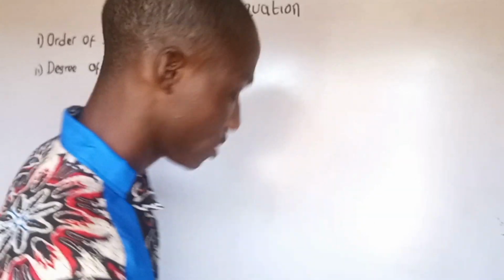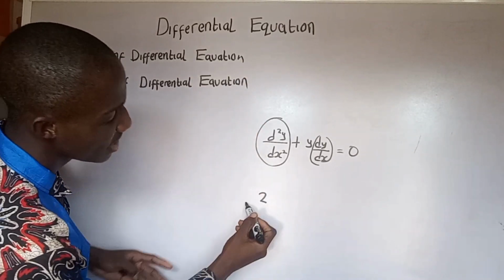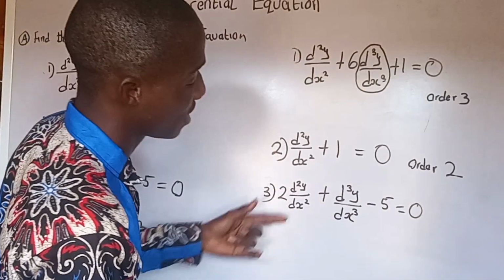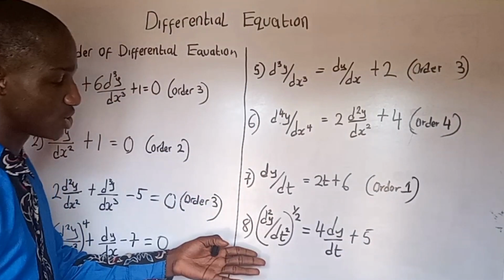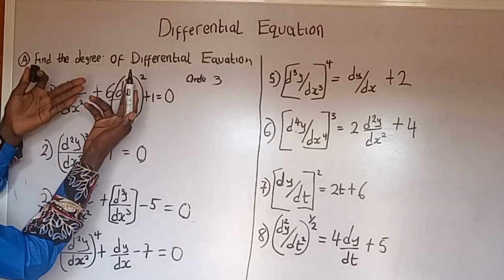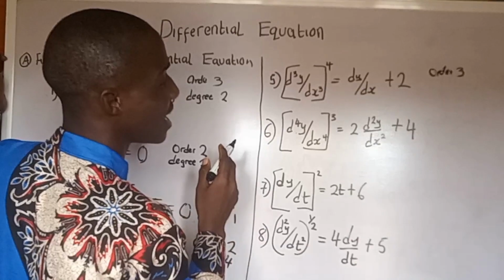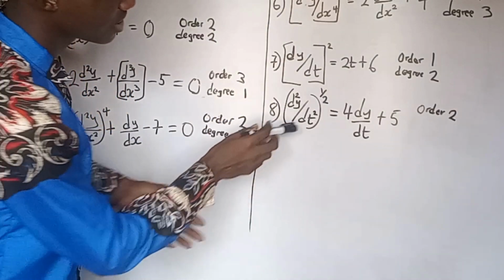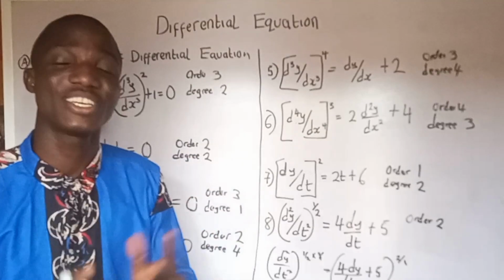Order and Degree of a differential Equation